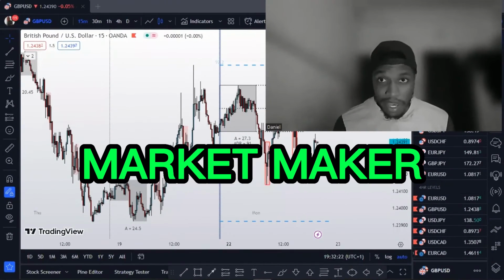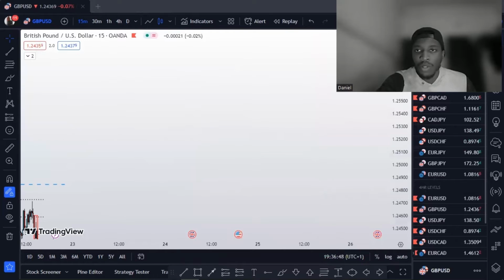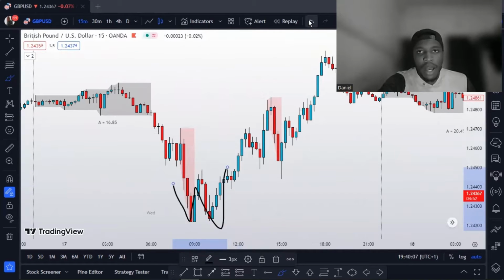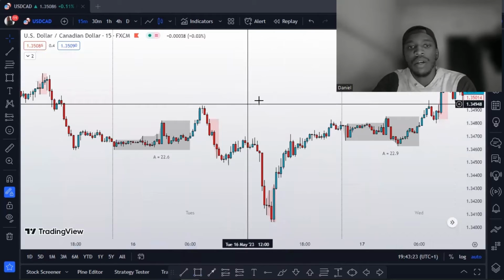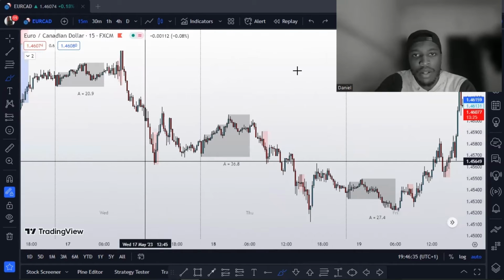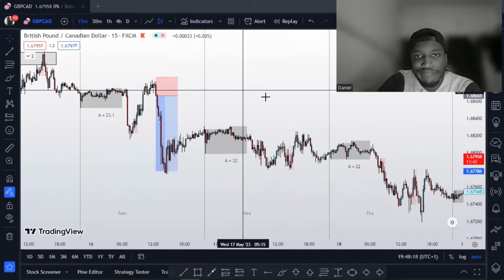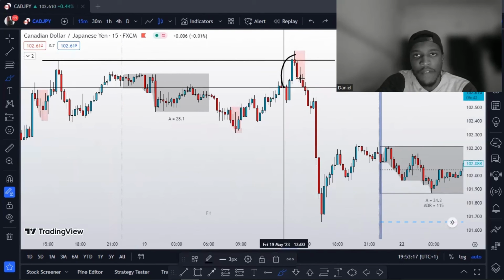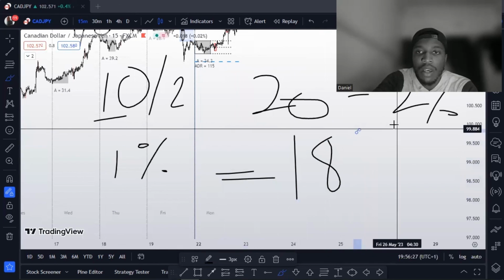Beat The Market Maker With This Forex Asian Range Strategy - Smart Money Concepts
In this video, we'll show you how to beat the market maker with this Forex Asian Range strategy - Smart Money Concepts.

Trading the ASIAN RANGE is a very powerful and effective strategy in forex. Due to it's simplicity, its easy for anyone to easily grasp and implement immediately.

This strategy is designed to capitalize on the fluctuations after the Asian Range markets and is proven to be successful over a long period of time.
So if you're looking to make some money in the Forex markets, be sure to watch this video!

To learn how to trade my strategy, check out the video below!